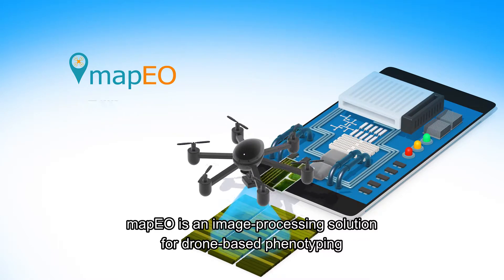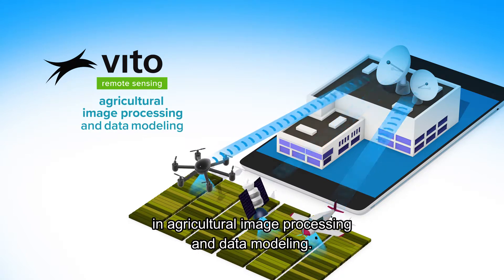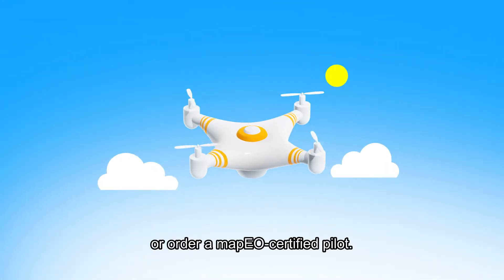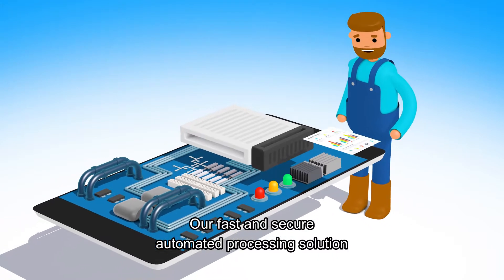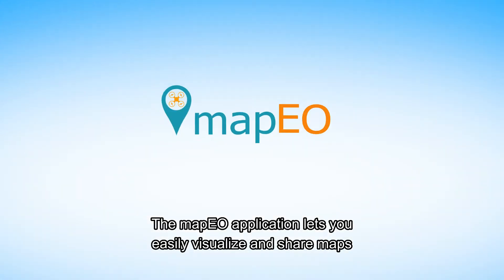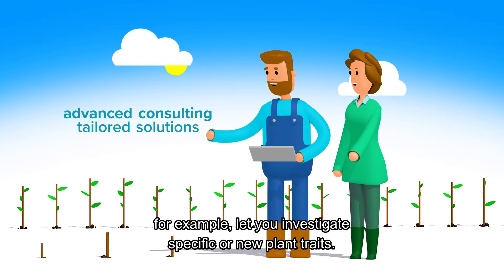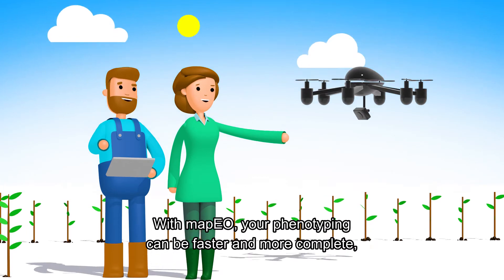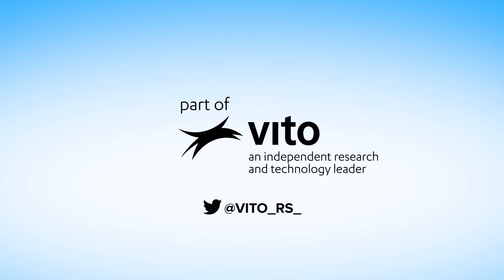VITO Remote Sensing - mapEO, drone based phenotyping for plant breeding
mapEO is an image processing solution for drone-based phenotyping. The online platform gives plant breeders, researchers and agricultural field managers a more complete and objective view on experimental field trials of any size. Discover more on remotesensing.vito.be/case/mapeo